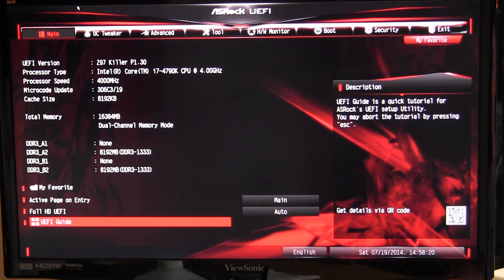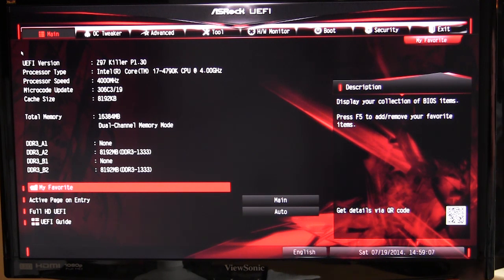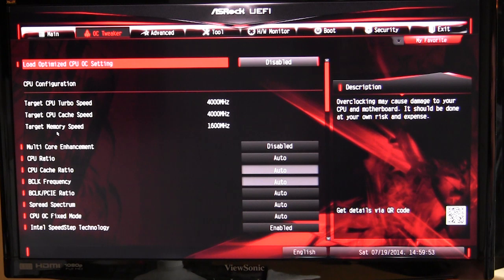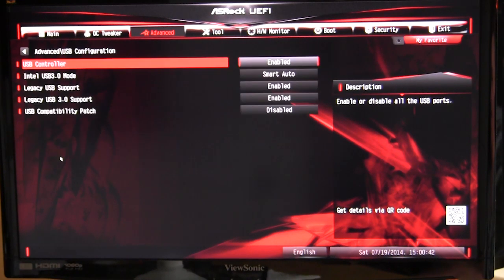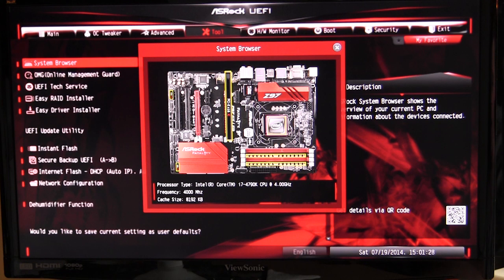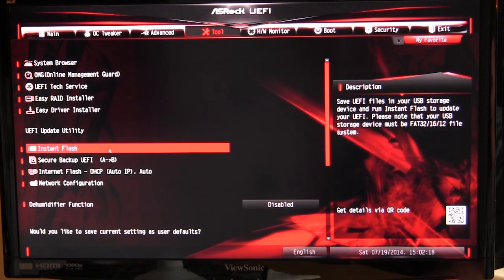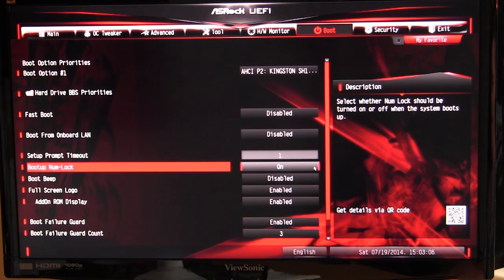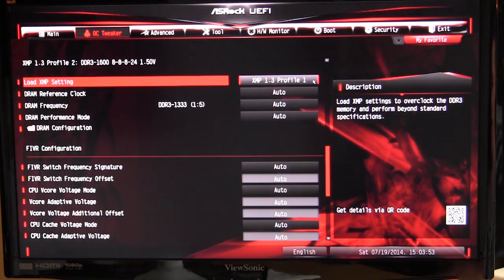ASRock Fatal1ty Z97 Killer Motherboard BIOS Overview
Pricing & Availability (Amazon)